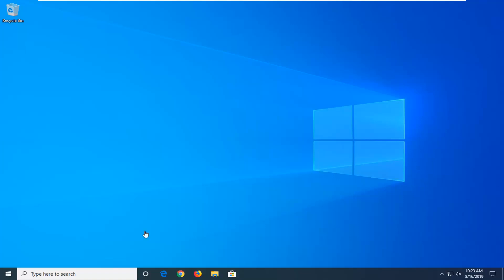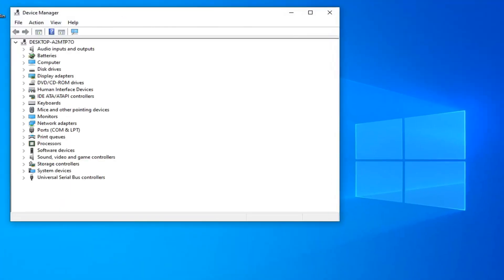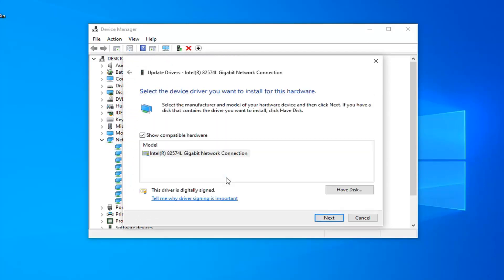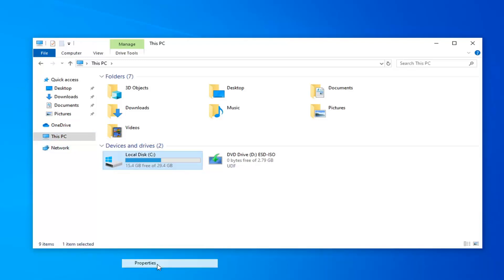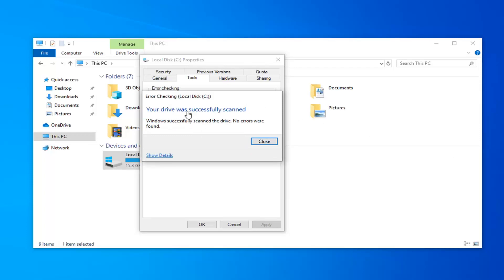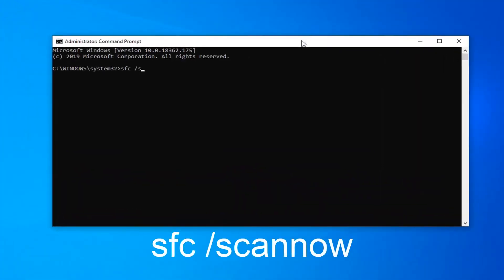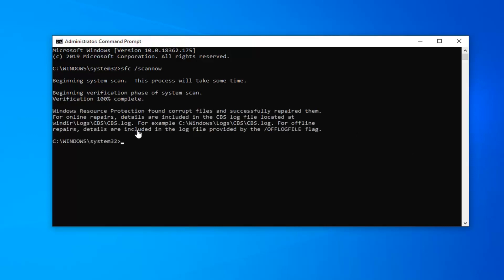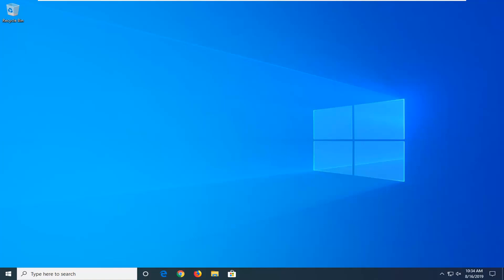How to fix Blue Screen Error BAD_POOL_CALLER in Windows 10/8.1/7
Windows may be a very easy to use and a stable operating system, but at times you may find it throwing up errors. These are Stop Errors or Blue Screens. One of the frequently encountered Stop Errors is – BAD_POOL_CALLER with a value of 0x000000C2. In this tutorial, we will share some information about this error, cause, and some suggestions to fix BAD POOL CALLER error in Windows 10/8/7.

Before getting into the solution, you should know the reason of this issue.

This particular problem occurs when a program tries to use a processor thread that doesn’t exist or is currently unavailable. Typically this is at a bad IRQL level or double freeing the same memory allocation. Also, if the same thread of the processor is being used by another program, it can cause the error. In other words, if a bad pool request has been made by a thread in the processor, you can get the BAD_POOL_CALLER stop error displayed on your screen.

When this happen, Windows takes quick action on such error codes. Your Windows computer restarts itself and runs a chkdsk test to protect the data from being damaged. Sometimes, it solves the issue, but it may not be helpful in all the cases.

If the issue does not get resolved, you may try the following suggestions.

BAD POOL CALLER is a Blue Screen of Death error, and just like many other BSoD errors, this one will crash Windows 10 and restart your PC in order to prevent damage to your system.

These types of errors can be troublesome, therefore today we’ll show you how to fix BAD POOL CALLER error. BAD_POOL_CALLER is a blue screen of death (BSOD) can often be traced to a driver problem. Typically there's an address, memory sharing or IRQL issue here. Let's take a look at some possibilities.